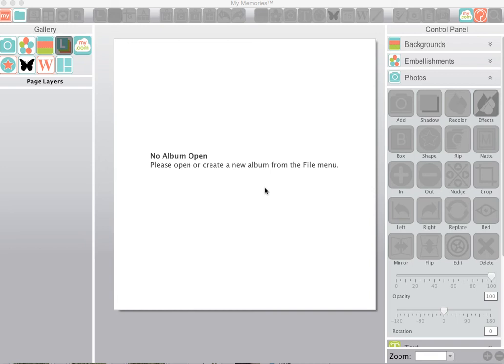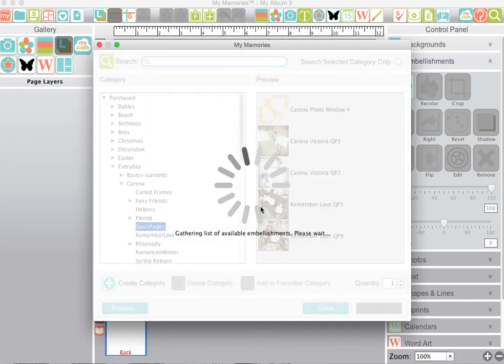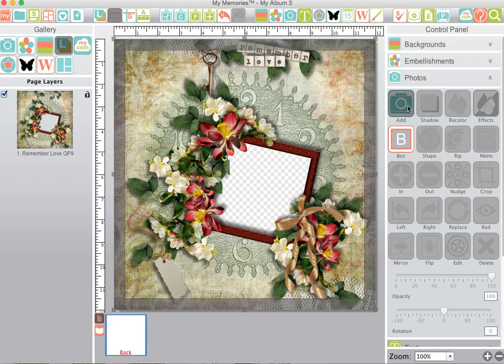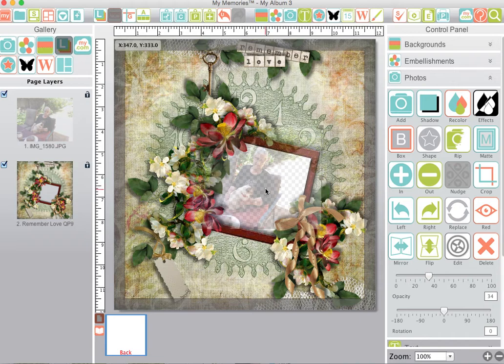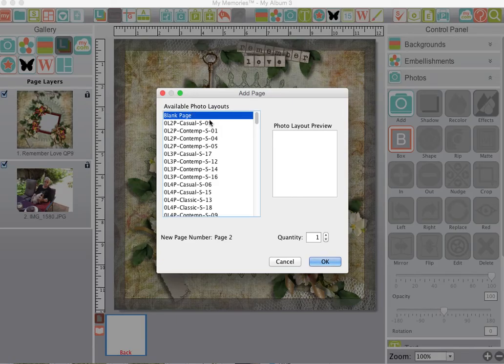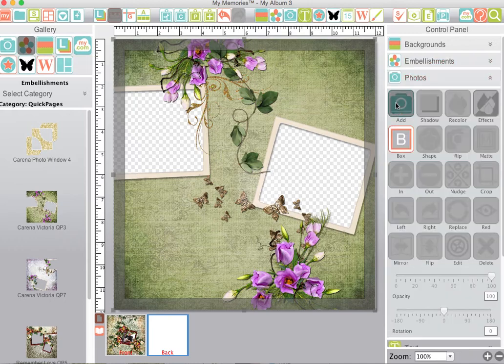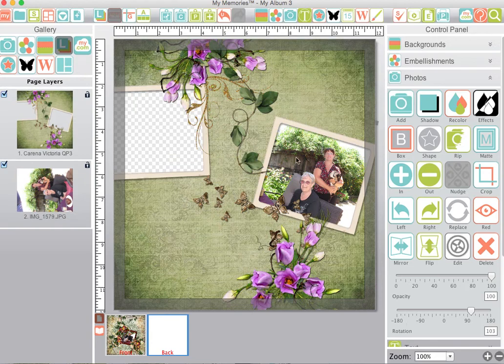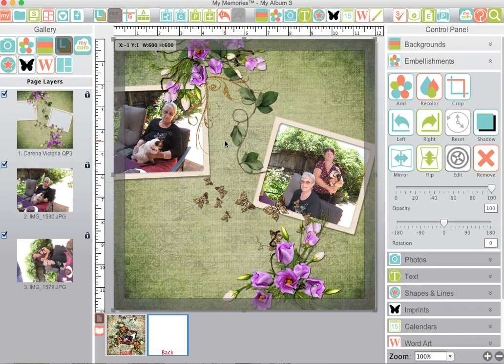Tutorial how to use Quick Pages in My Memories Software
Tutorial on how to use Digital Scrapbooking Quick Pages in My Memories Software